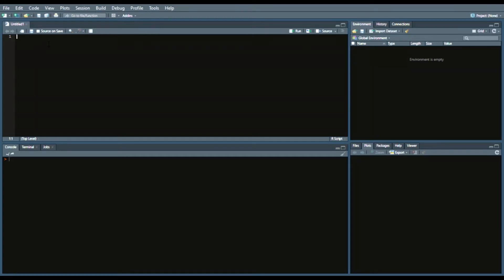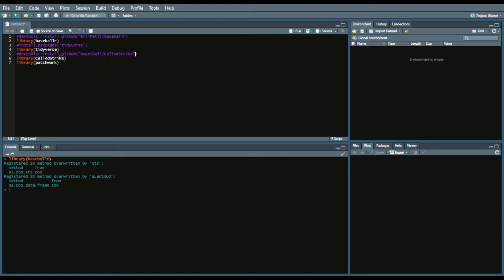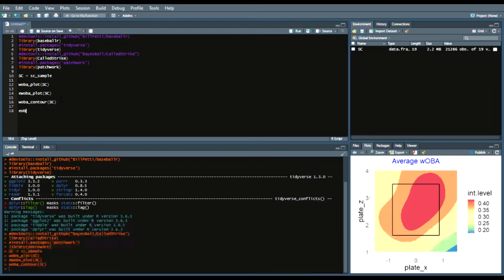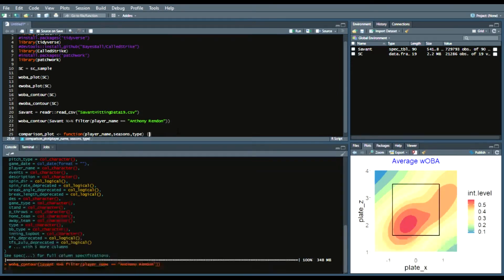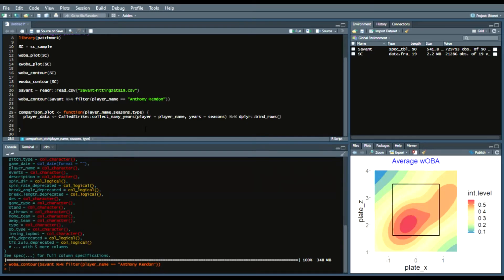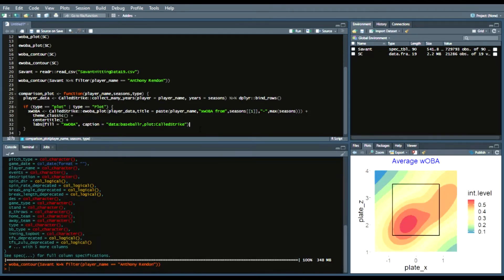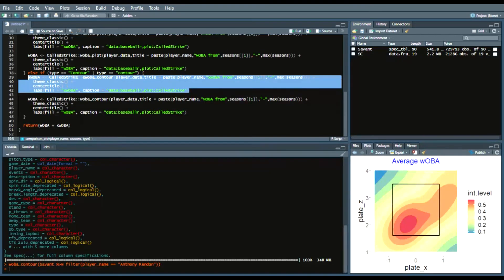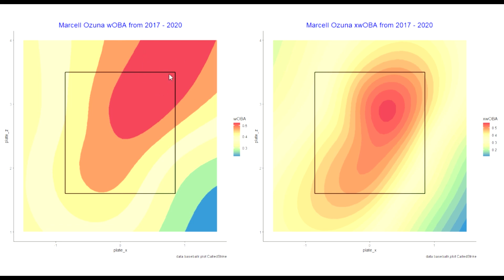Make wOBA v. xwOBA Comparison Plots in R!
In this week's video, I show you how to create a function using some of the CalledStrike packages' new functionality of generating heatmaps of both wOBA (weighted on base average) and xwOBA (expected weighted on base average) of any player of your choosing of any year or years of statcast data!